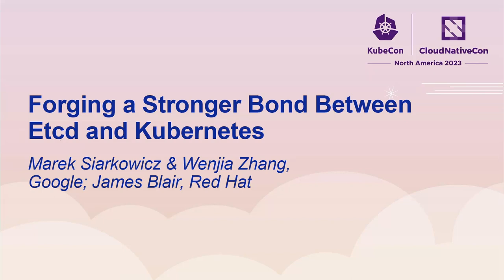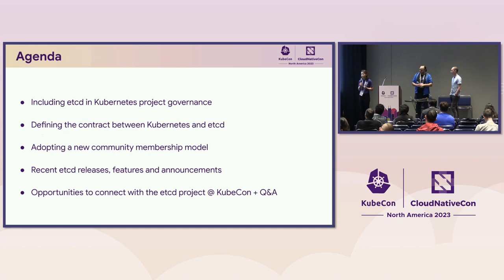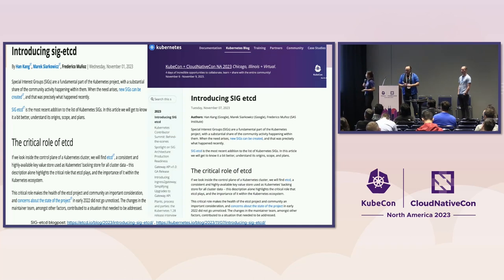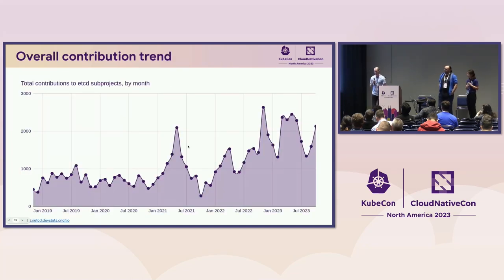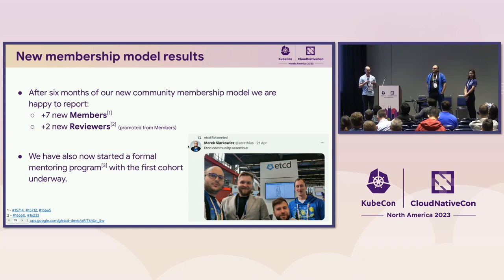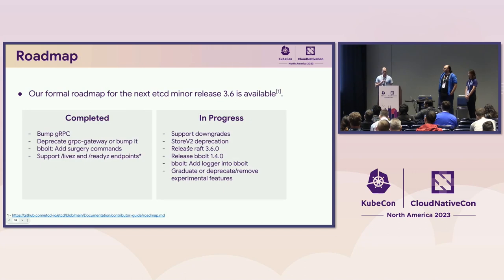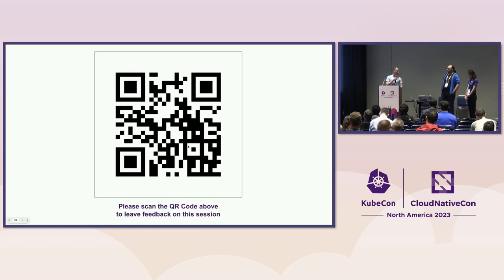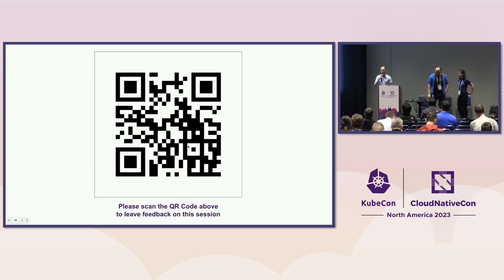Forging a Stronger Bond Between Etcd and Kubernetes - Marek Siarkowicz, Wenjia Zhang & James Blair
Forging a Stronger Bond Between Etcd and Kubernetes - Marek Siarkowicz & Wenjia Zhang, Google; James Blair, Red Hat

In our ever-evolving cloud-native ecosystem, etcd stands as a foundational pillar, providing critical guarantees and protocols that enable the Kubernetes controller pattern. The seamless interaction between etcd and Kubernetes fuels the vibrant ecosystem that we all rely on. In this session the etcd project will share recent work on closer alignment between etcd and Kubernetes which includes: - Defining the contract between Kubernetes and etcd. - Including etcd in Kubernetes project governance. - Adopting a new project membership model based on the Kubernetes org. Additionally come along to this session for an update on the many improvements over the last year, from better proving the robustness of etcd, to official support for arm64 cpu architectures and gaining an understanding of etcd usage outside of Kubernetes. Join our etcd community to learn about these recent developments and future plans, including becoming a member of the project yourself. Bring your questions, too.